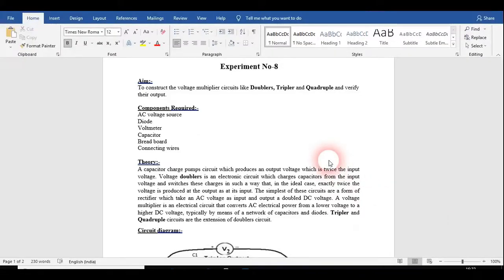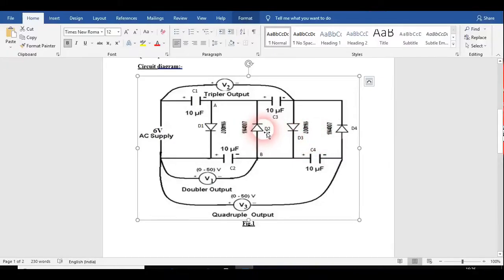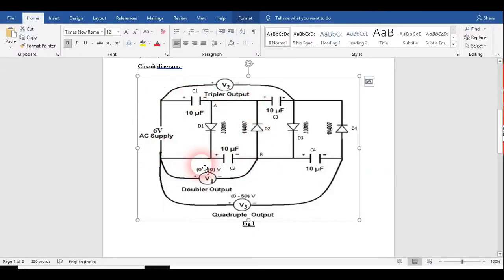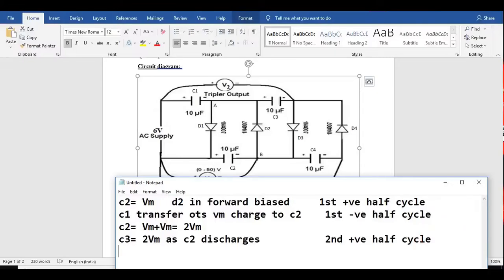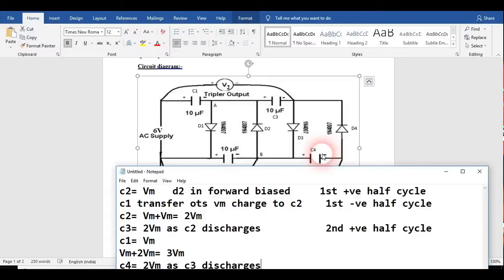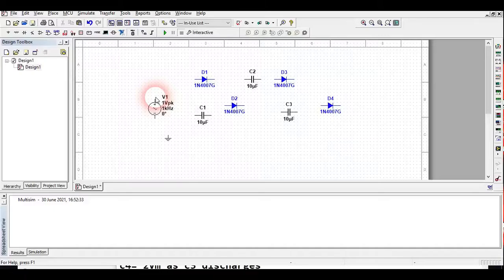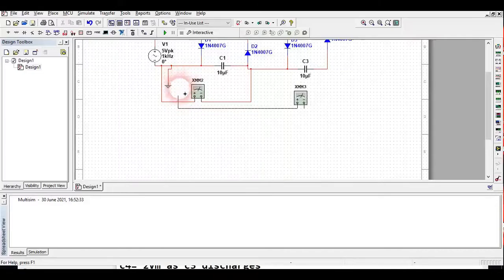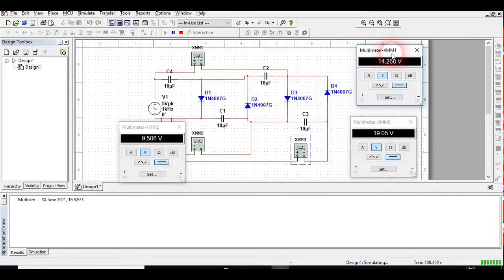Semiconductor Devices & Circuits-Design & Analysis of voltage multiplier.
Semiconductor Devices & Circuits-Design & Analysis of voltage multiplier(Doubler, Tripler & Quadrupler) in multisim.